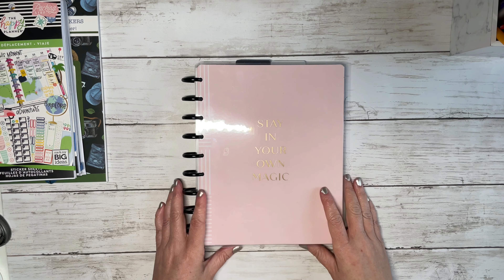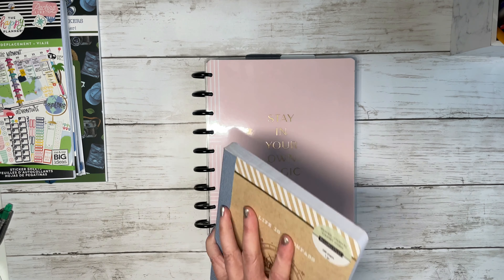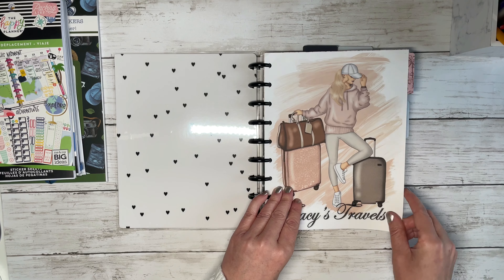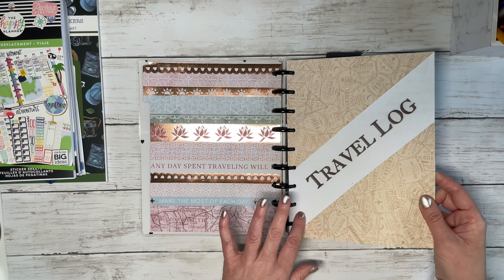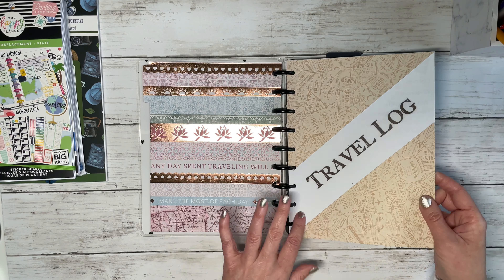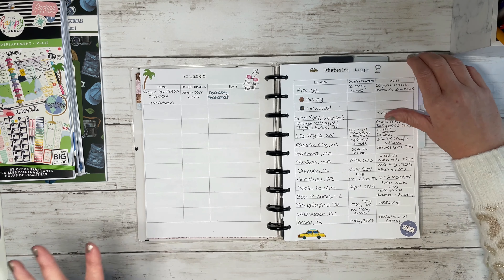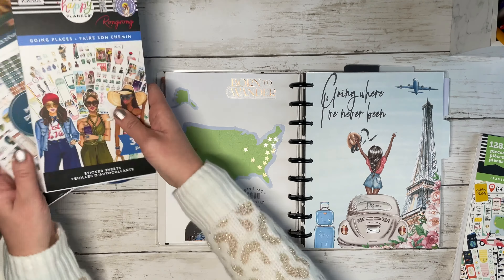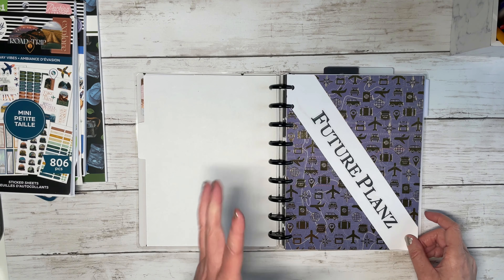CREATING A TRAVEL JOURNAL Using Happy Planner Notebooks and Scrapbook Paper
Join me as I show you how I created and set up my Travel Journal / Memory Keeper using filler paper and pages from Happy Notes as well as scrapbook paper.